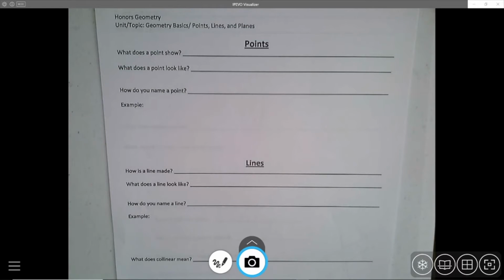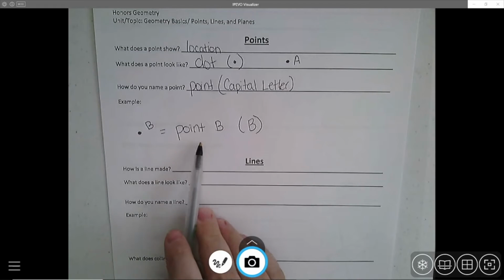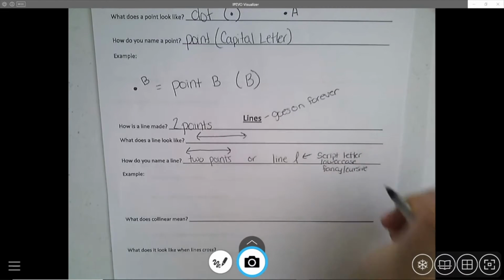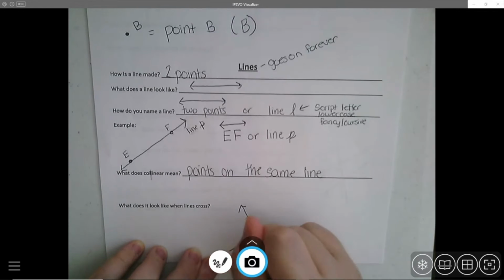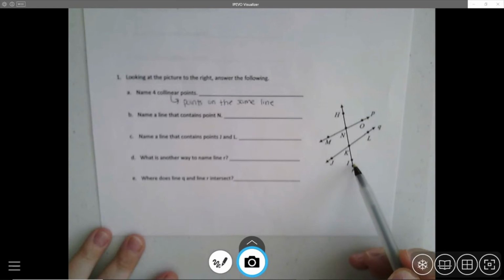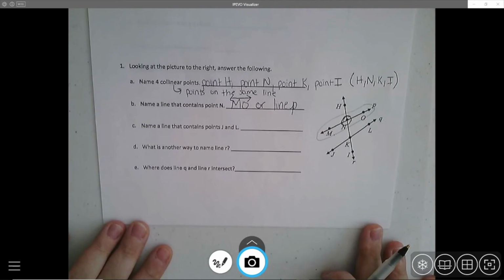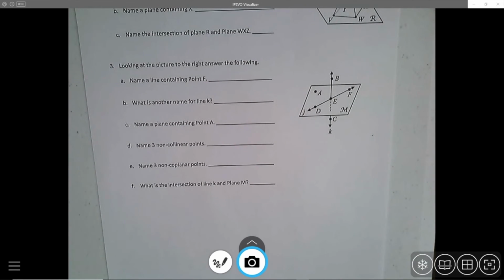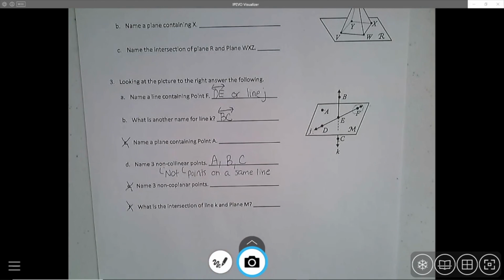Unit 1: Lesson 1: Points, Lines, and Planes